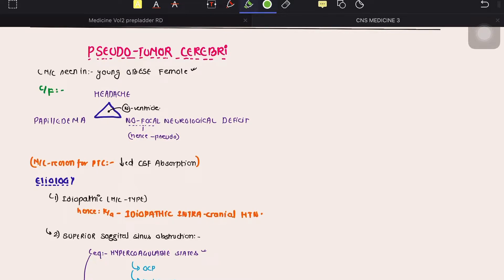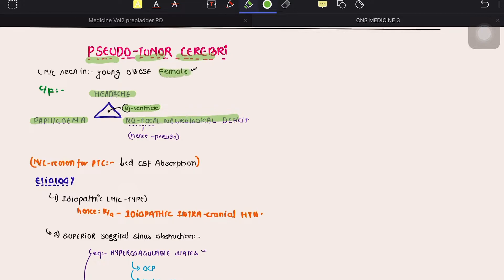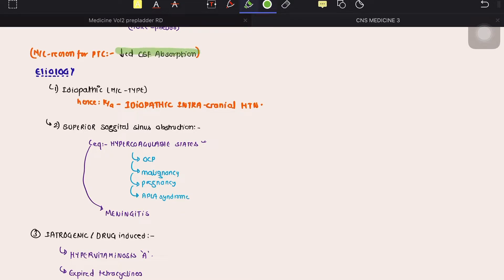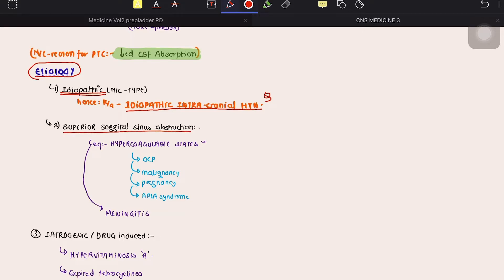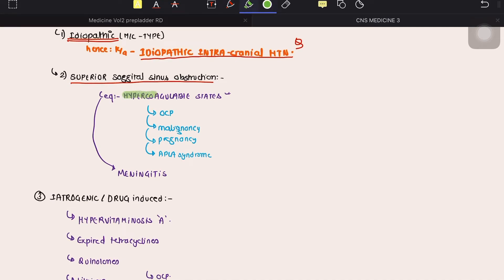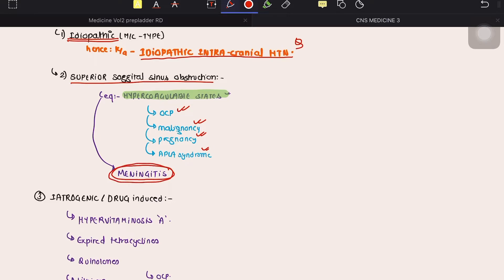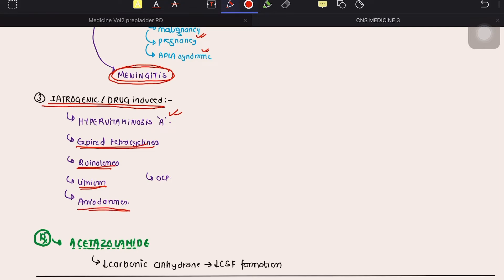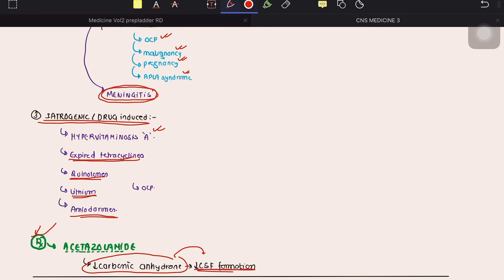PSEUDOTUMOR CEREBRI | CNS MEDICINE FINAL YEAR